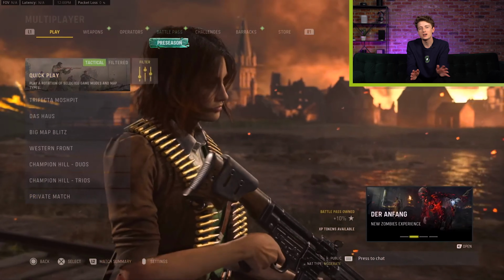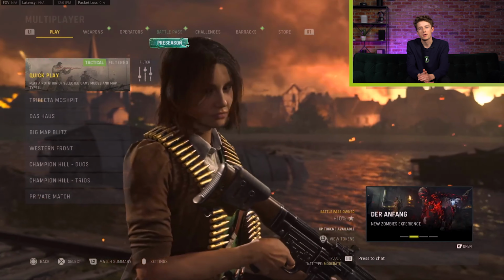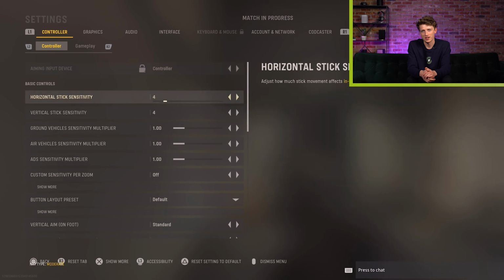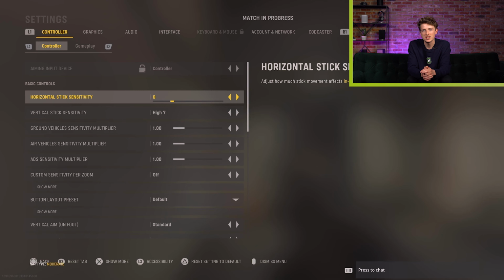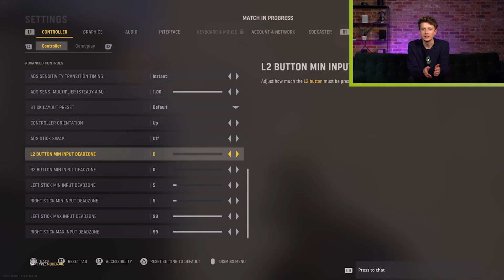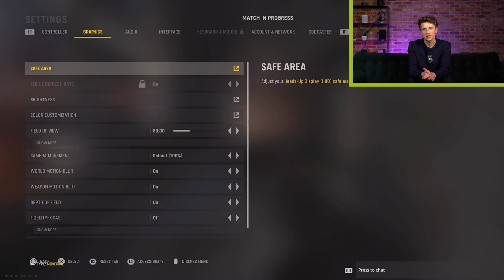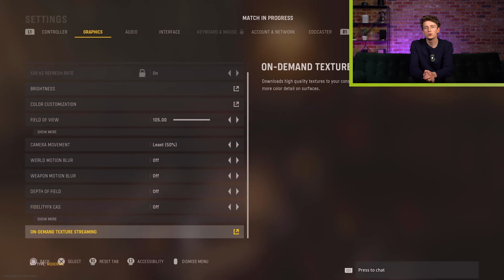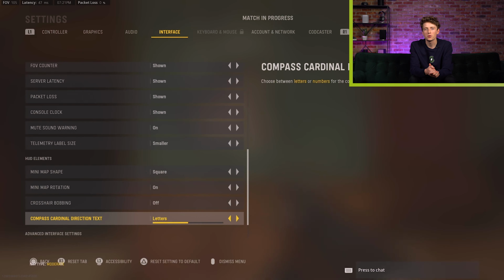Call Of Duty Vanguard: Best Settings & First Impressions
In this video we're looking through the brand new Call of Duty Vanguard and will be giving our thoughts and top tips on how to go from beginner to pro.

Chapters:
00:00 Intro
1:12 Gameplay Overview
4:17 Zombies
5:14 Campaign
6:14 Menu Settings
16:09 Outro